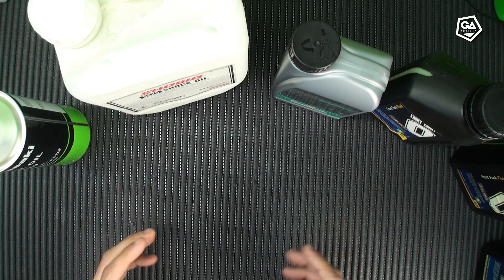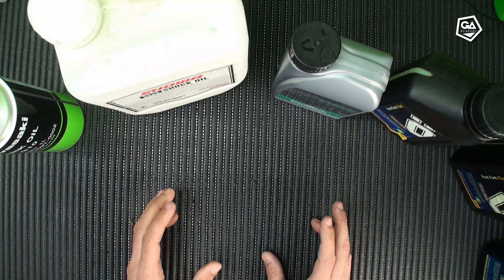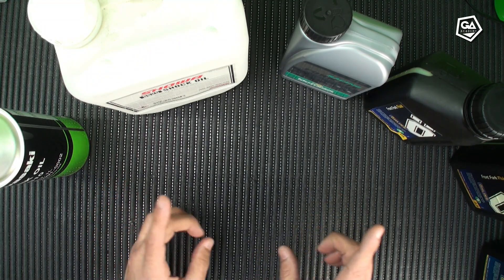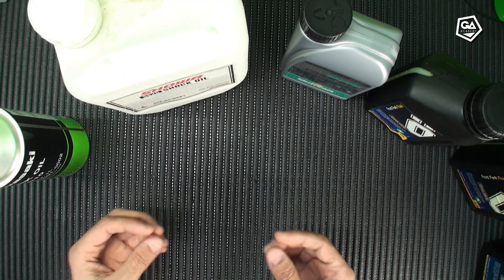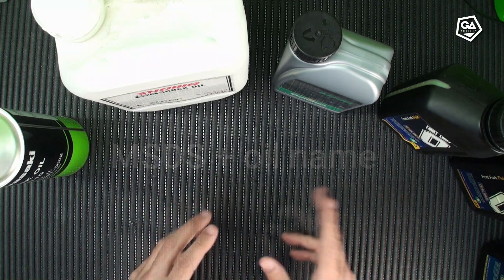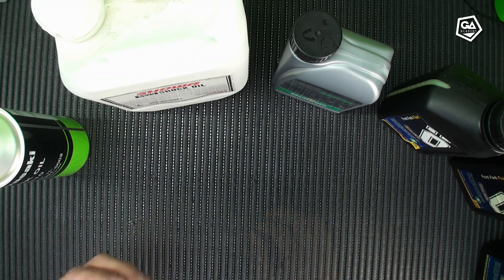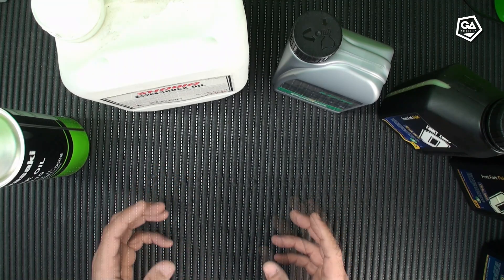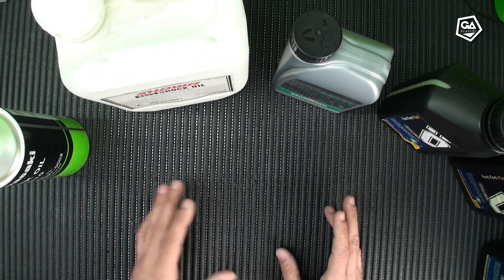The SHOCKING Truth About Suspension Oils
When it comes to suspension maintenance, choosing the right fork oil and shock oil is crucial for optimal performance. Our comprehensive guide covers essential bike tools and proper headset adjustment techniques to keep your suspension system running smoothly. Join us for tech tips that will help you maintain and service your bike's suspension components like a pro. 🔧🚲